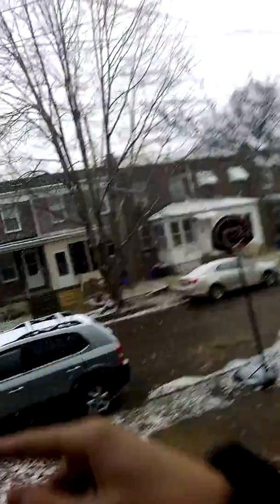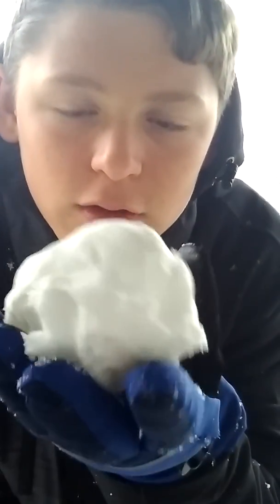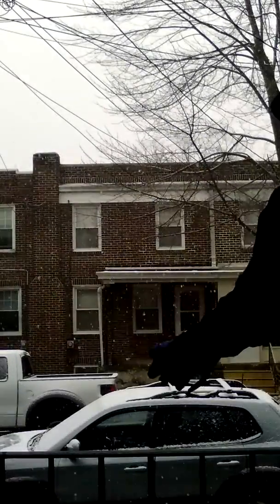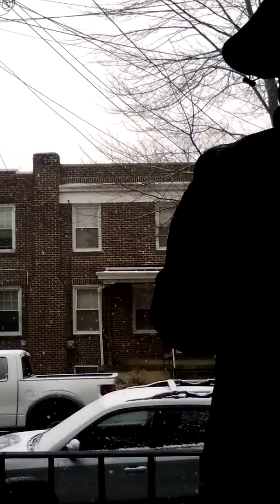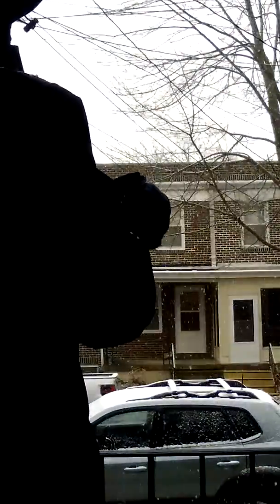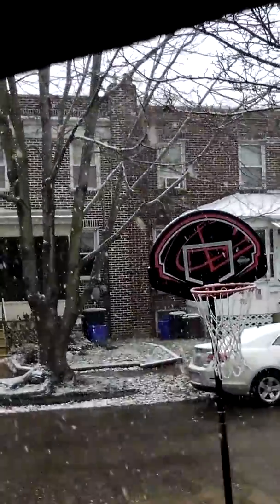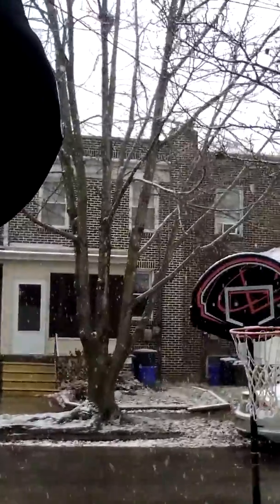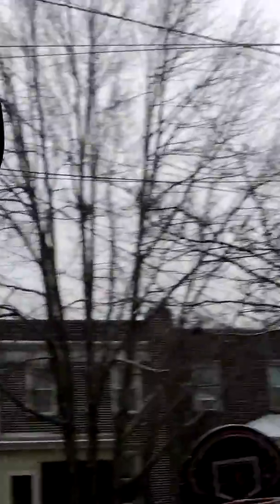Vlog week 2 snow day 🎄❄☃⛄🌨😁😀